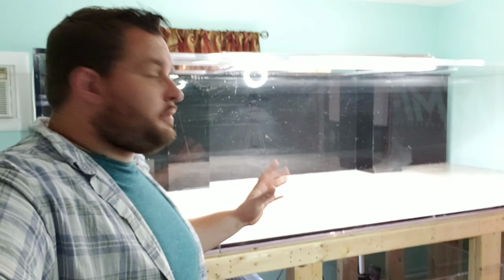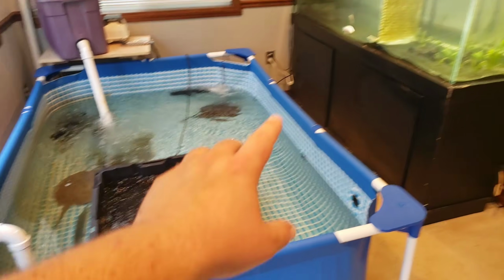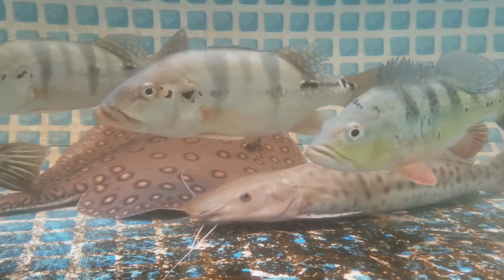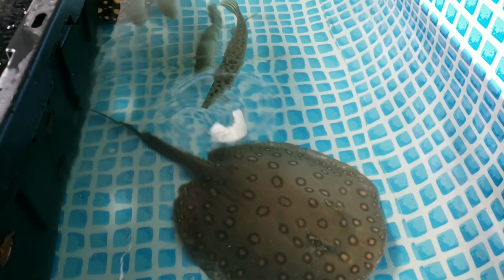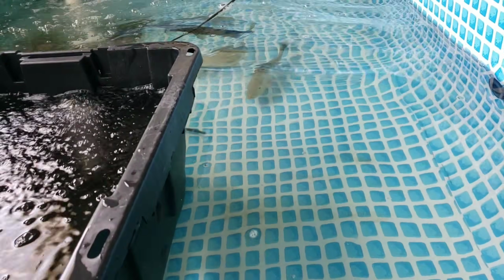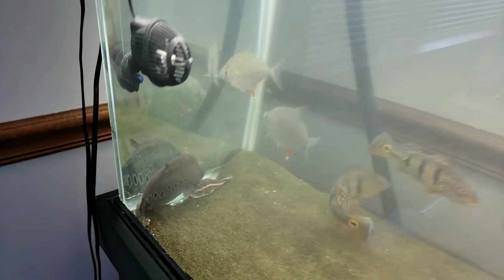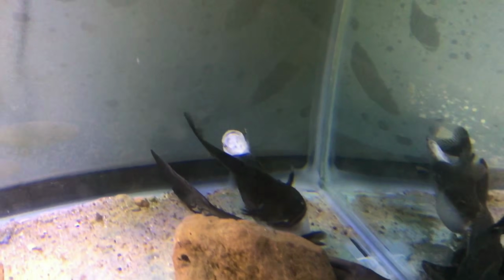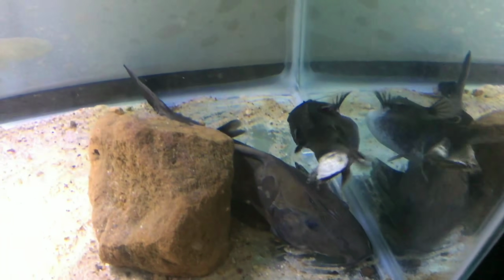GULPER CATFISH DEVOURS 12 INCH TIGER SHOVEL NOSE, STOMACH EXPLODES!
Posted on July 27, 2019